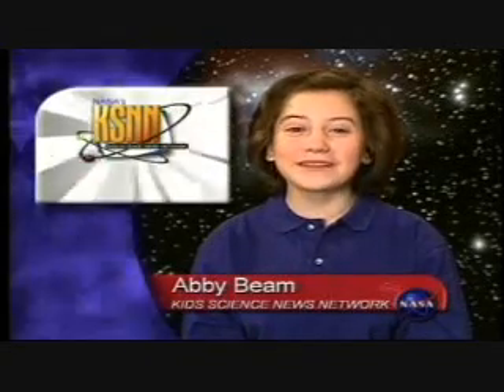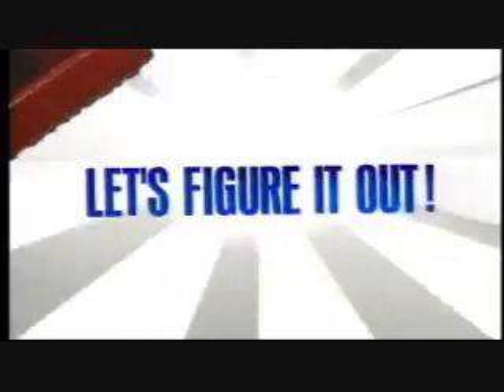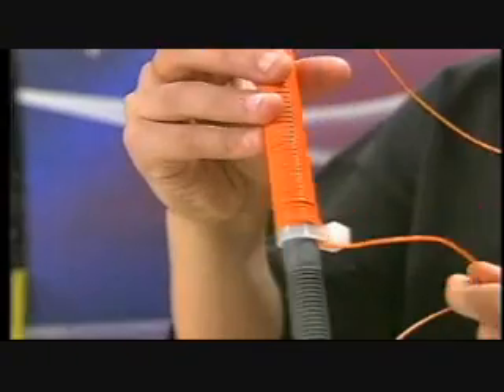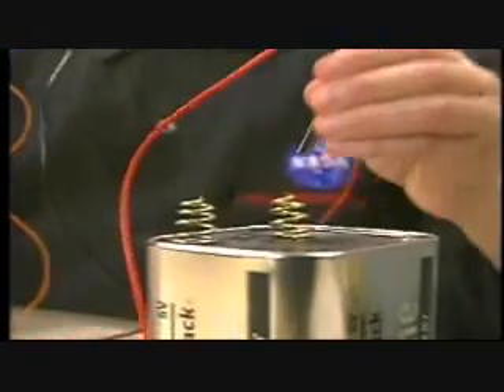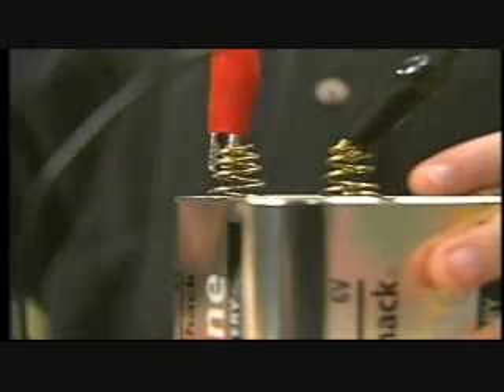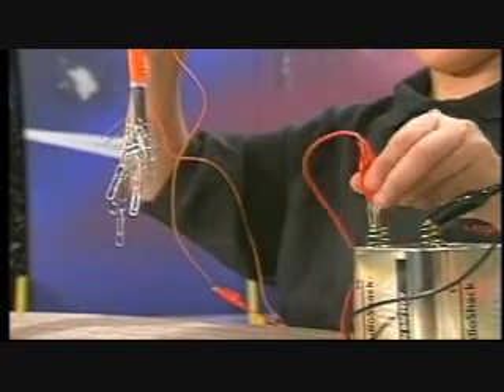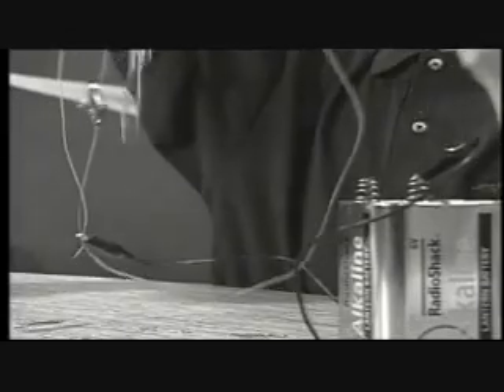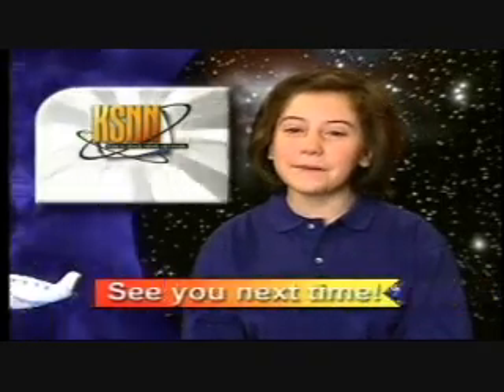Make an Electro-Magnet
How to make an electro-magnet